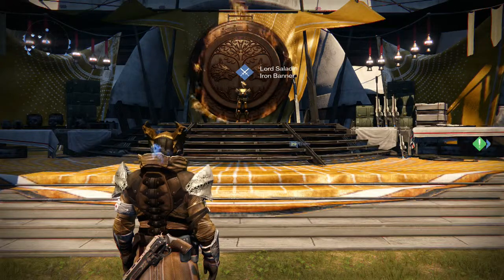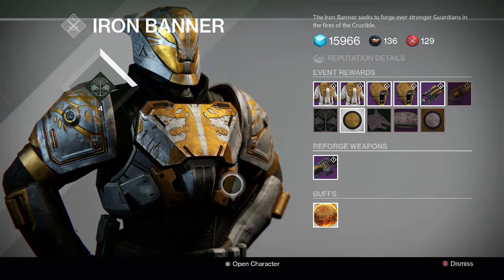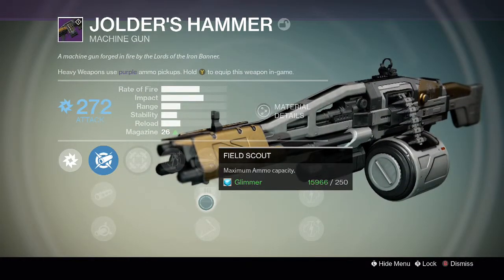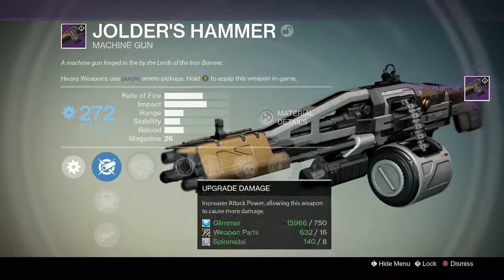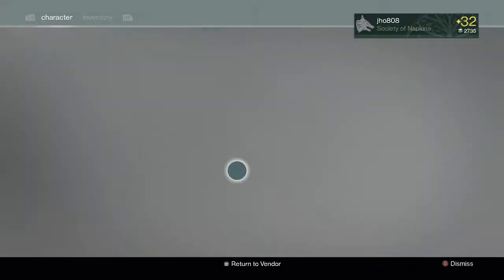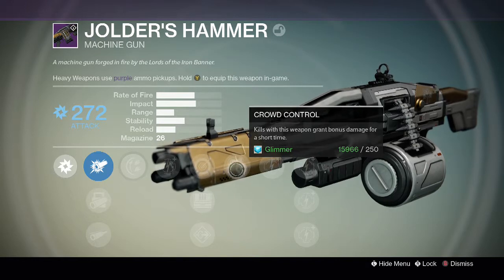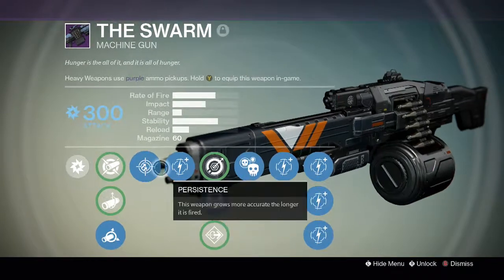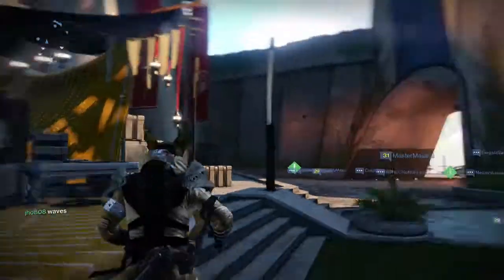Destiny - Jolder's Hammer Reforging Iron Banner Machine Gun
Here is a live reforging of one of my Iron Banner weapons, Jolder's Hammer, the Iron Banner Machine Gun that dropped as a reward during this past event.